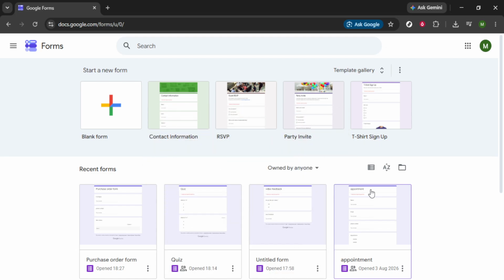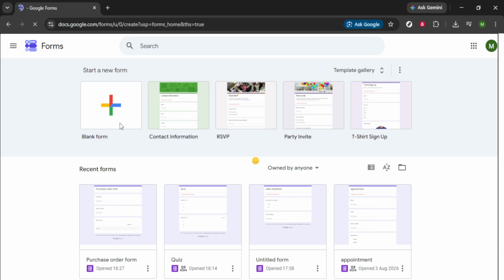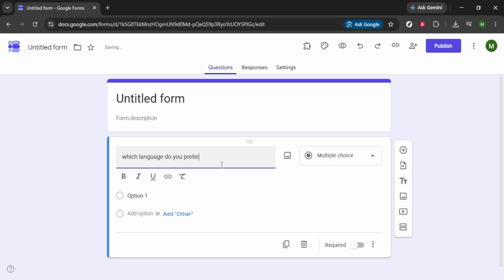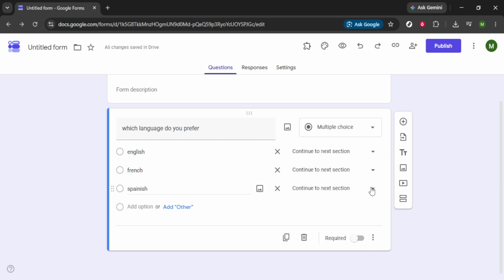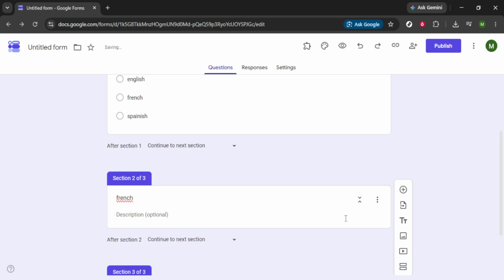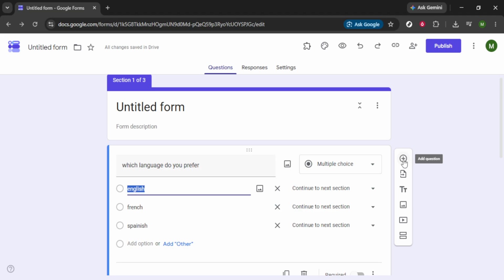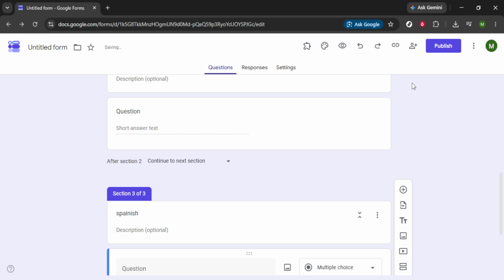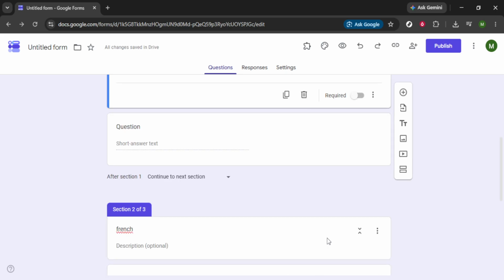How to Set Up a Google Form for Multiple Languages (2026 Guide)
Wondering how to set up a Google Form for multiple languages? First, you'll create the initial form and select the right settings for language support. Then, you'll customize the form fields to accommodate translations for each language. Finally, you'll set up response validation to ensure data collection is accurate across different languages. After watching, you'll be equipped to create multilingual forms that cater to diverse audiences effectively.